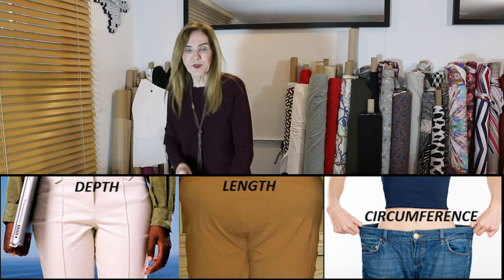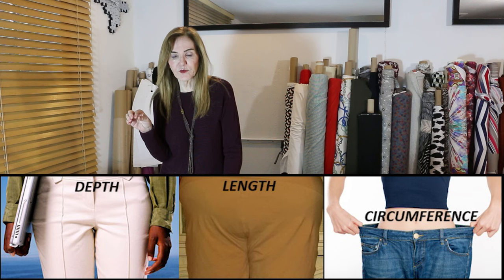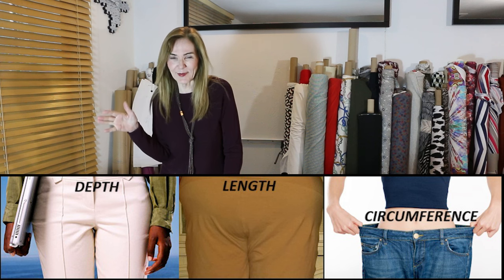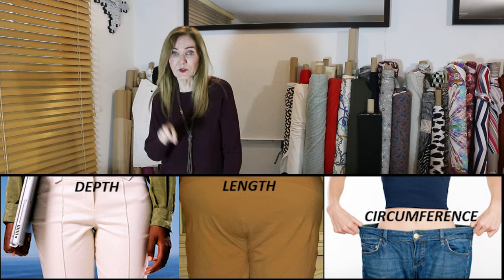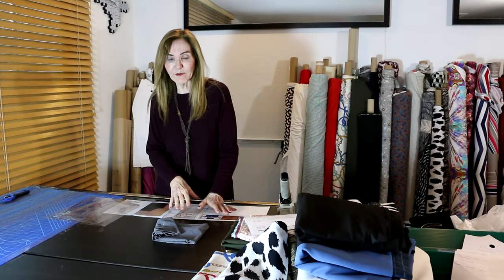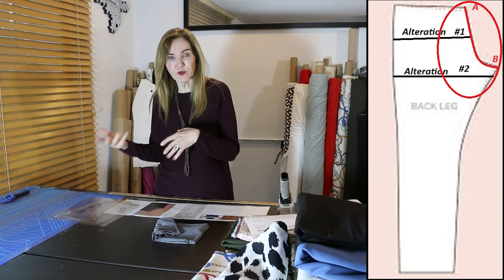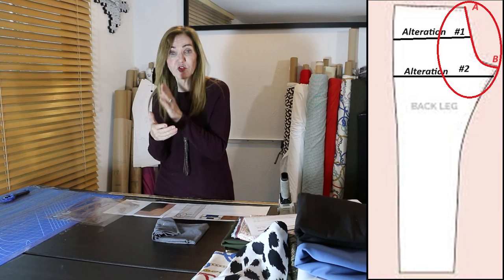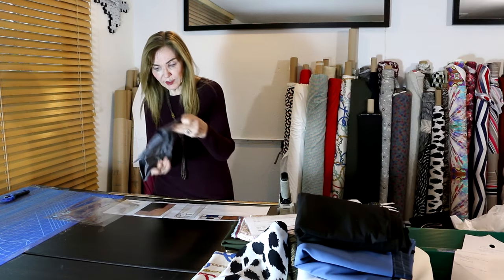Let's Sew - The Crotch Template - Episode 265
Today I go over the use of the wonderfully simple crotch template that you can order and make one custom for yourself.

For more information on the Crotch Template:
Sizes 4-18